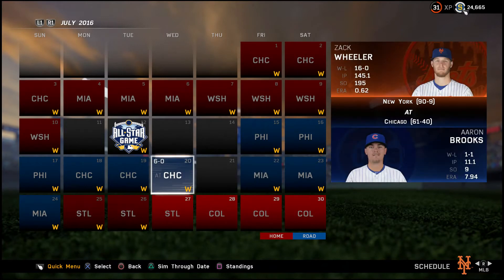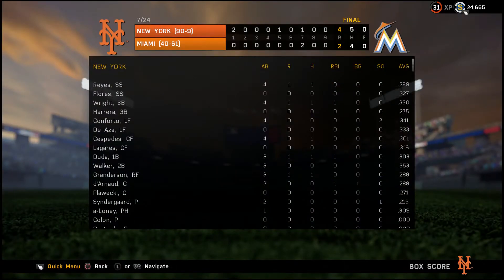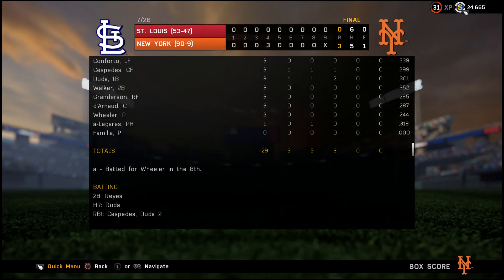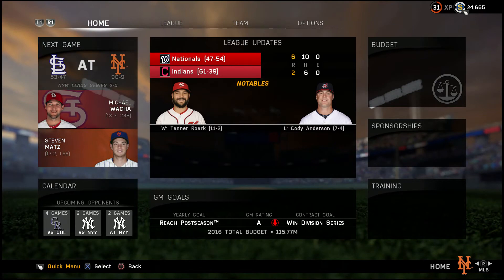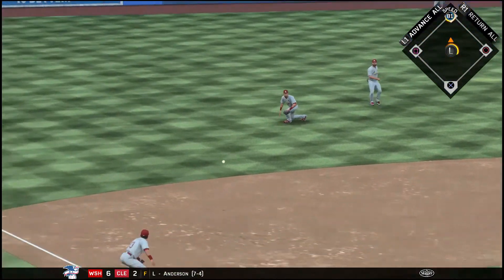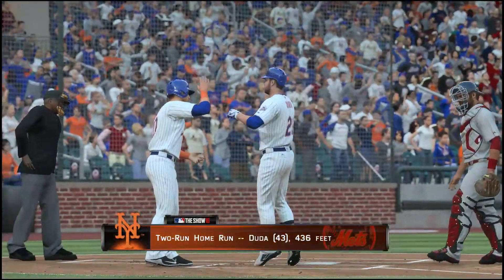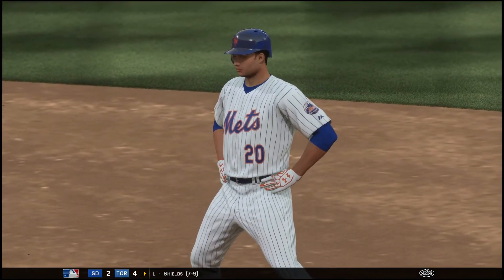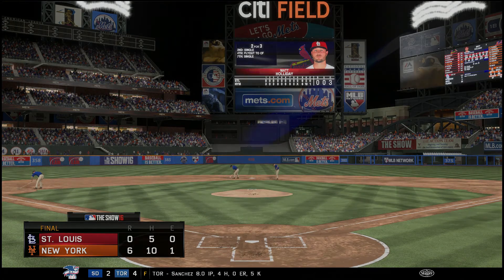MAJOR TRADE! Matz Domination! | MLB 16: The Show - New York Mets Franchise - Episode 19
ADD ME:
Xbox Live: Nanjiroh
PSN: Nanjiroh130
Steam: Projekt X